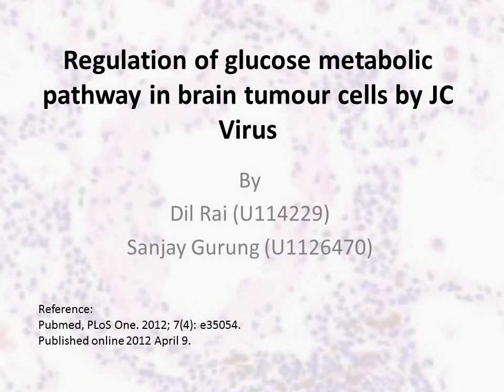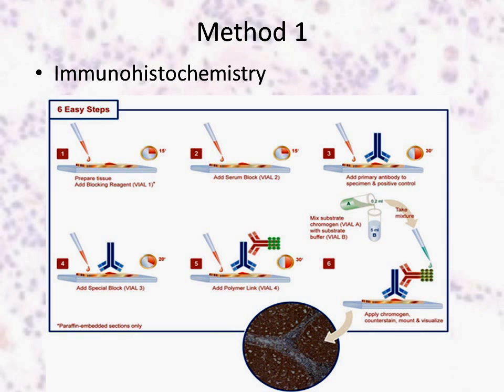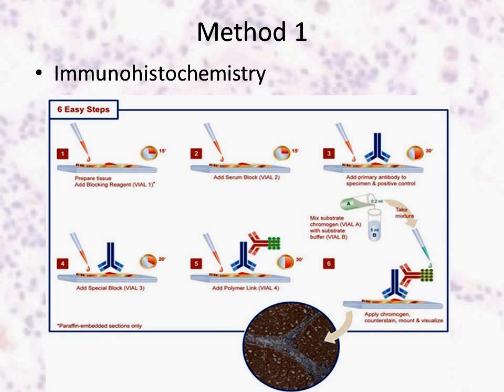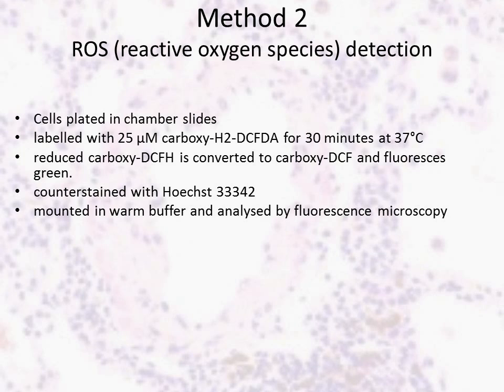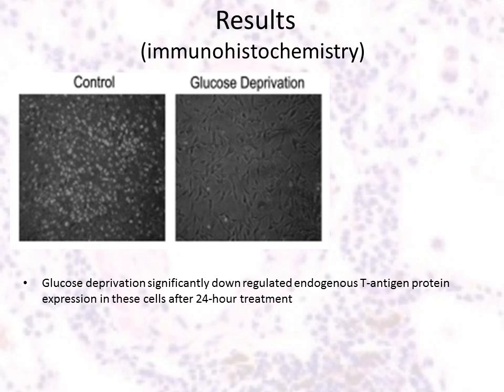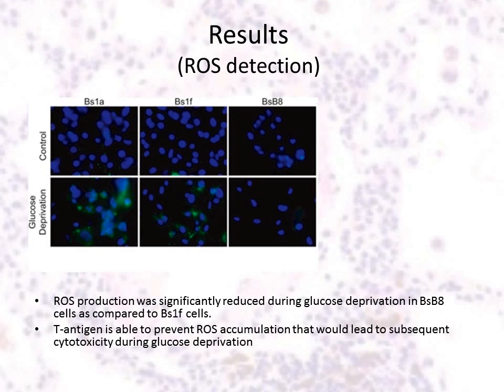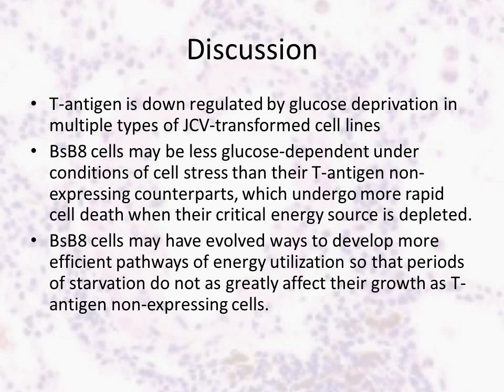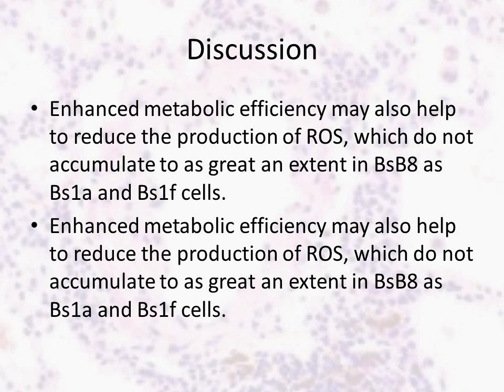Effect of Glucose Deprivation on JCV T-antigen expression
By U1142249 & U1126470

Introduction:
JC virus (JCV) is the causative agent of the fatal human demyelinating disease, progressive multifocal leukoencephalopathy (PML), and has also been associated with multiple tumors of the central nervous system, including astrocytomas, glioblastomas, neuroblastomas, and medulloblastomas [1], [2] These CNS tumors can be marked by highly aggressive courses, with five-year survivals ranging from 50% in less aggressive forms to just 4% for patients with glioblastoma (Central Brain Tumor Registry of the United States, CBTRUS). Though there are many ongoing studies involved in the discovery of genetic factors underlying malignant tumorigenesis, especially pathways involved in cell survival and angiogenesis, there has been relatively limited research pertaining to the role of oncogenic viruses in the progression of solid tumors.

One of the key viral regulatory proteins of JCV, T-antigen, has been shown to be associated with human brain tumor formation. For example, JCV T-antigen protein expression can be detected by immunohistochemistry in as many as 50% of human brain tumors [1], [3]. Furthermore, JCV T-antigen-mediated transformation is known to occur in cells of neural origin, further implicating this oncogene in the pathogenesis of malignant brain tumors. On a molecular level, cells expressing T-antigen exhibit properties of immortalization, such as morphological changes, rapid doubling time, anchorage-independent growth, and production of flank tumors in nude mice [4]. Moreover, JCV T-antigen has been shown to deregulate cell cycle machinery through binding and inactivation of the tumor suppressors, p53 and pRb [5]--[7], and can augment expression of c-myc through β-catenin and LEF-1 [8]. Though these studies have provided useful insight into the transforming abilities of T-antigen, there have been few studies examining the regulation of endogenous T-antigen expression in brain tumors and the effect of tumoral physiological processes on this expression. In addition, there have not been any studies examining the effect of T-antigen on glycolysis or metabolic pathways utilized during tumor pathogenesis.

Glucose metabolism regulates the growth of many solid tumors, and the widely known observation that tumor cells exhibit much-enhanced glycolytic rates to satisfy the need for increased ATP demand, known as the Warburg effect [9], underlies much of a tumor's growth potential. Tumor cells also utilize glucose at an increased rate to maintain reducing equivalents of the reduced form of nicotinamide adenine dinucleotide (NADPH) and to limit the production of reactive oxygen species (ROS). Therefore, we investigated the effect of glucose deprivation on T-antigen expression and cell cycle regulatory and metabolic control mediated by T-antigen under these conditions.